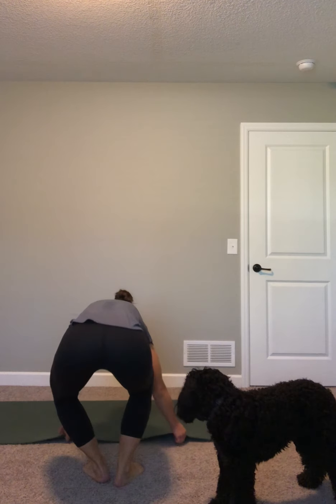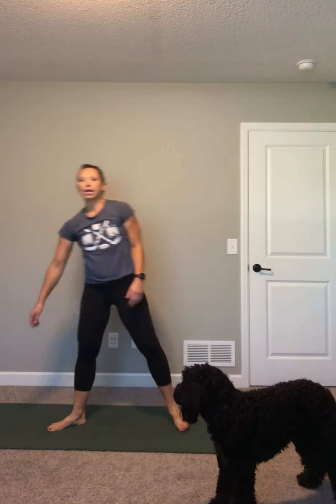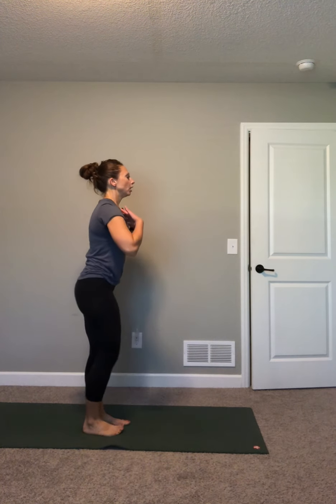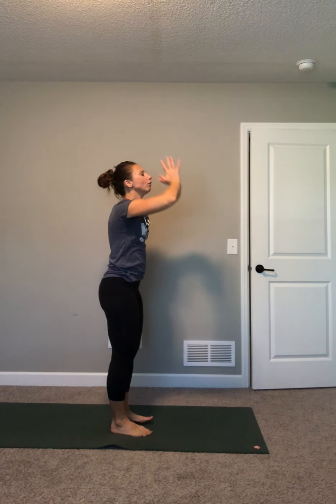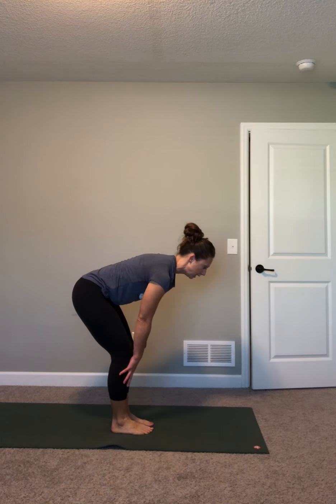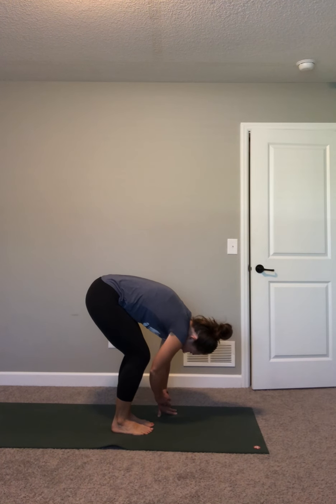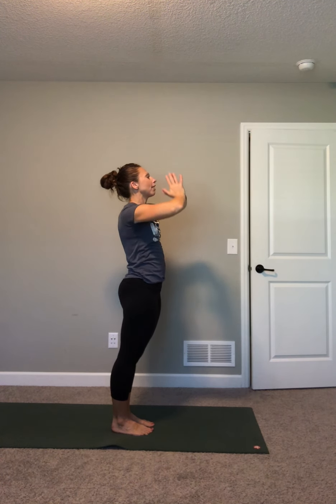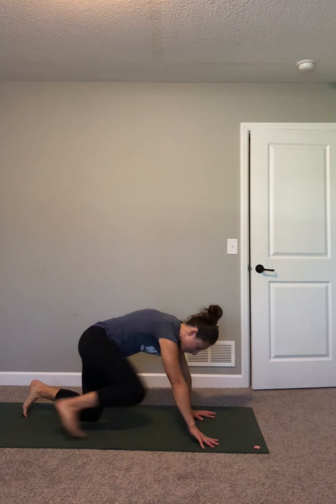PD flex & stretch (level 2) 3/3